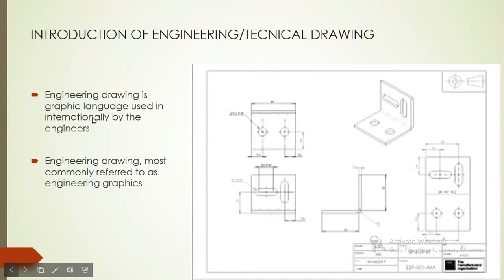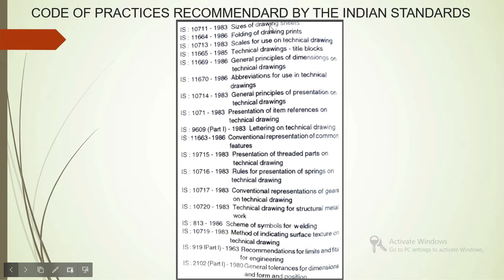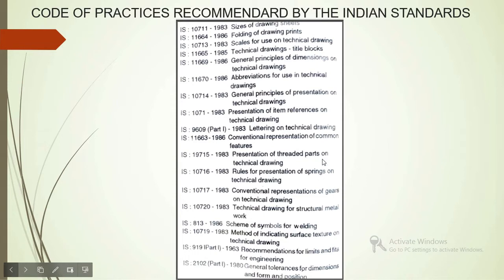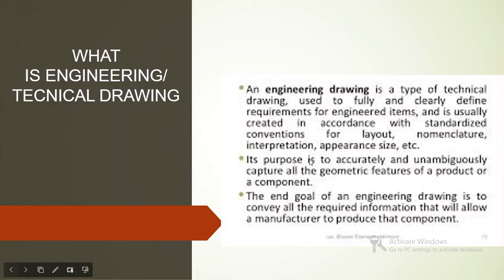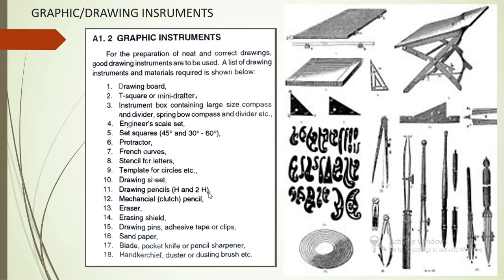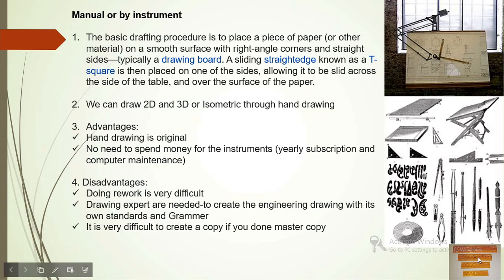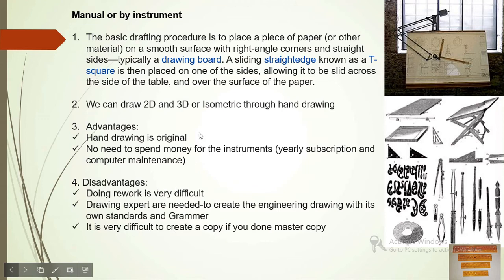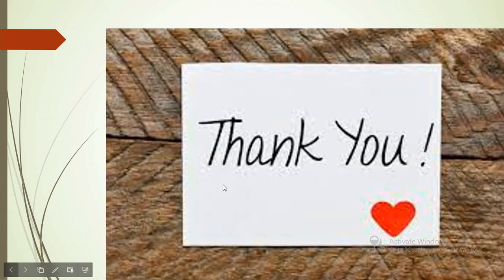INTRODUCTION OF ENGINEERING GRAPHICS